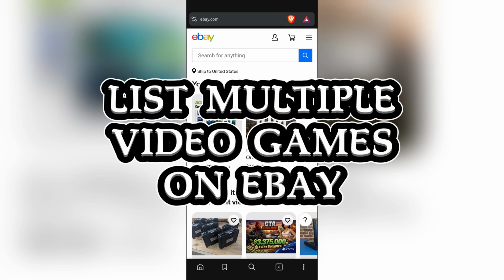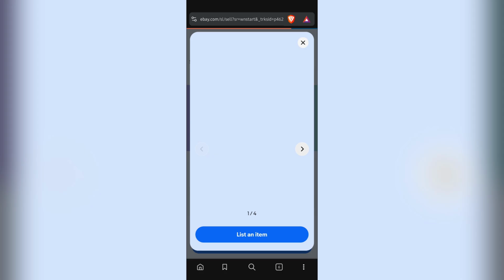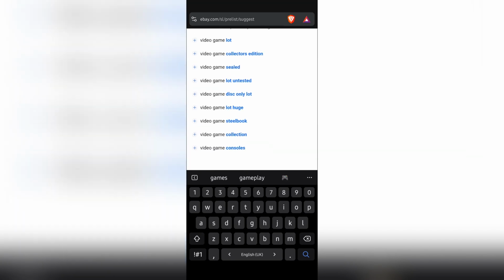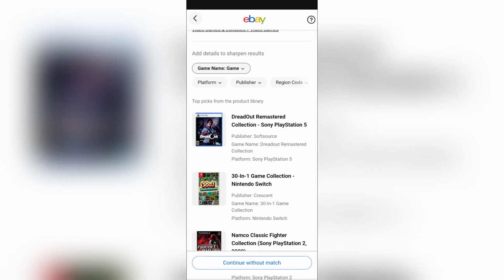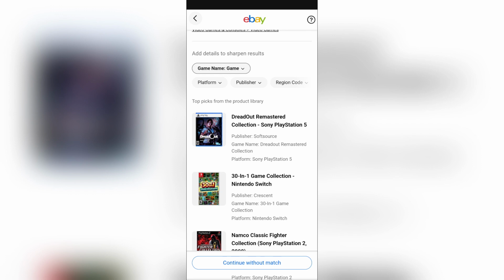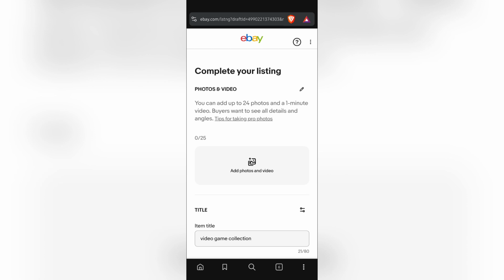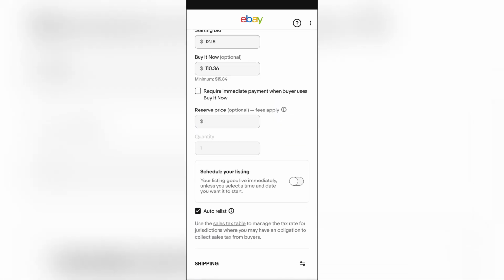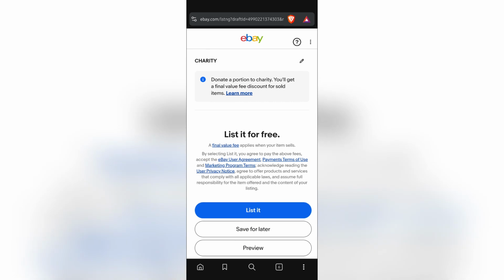How To List Multiple Video Games On eBay | Use Variations To List Multiple Video Games On eBay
This video walks you through the step by step process of how to use variations to list multiple video games on ebay. Watch the video till the end and learn the steps in detail.